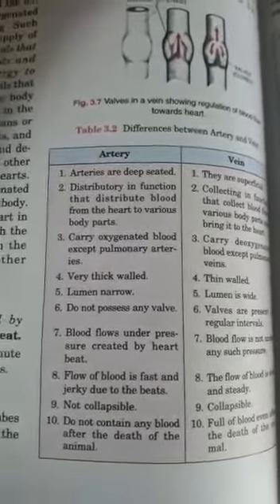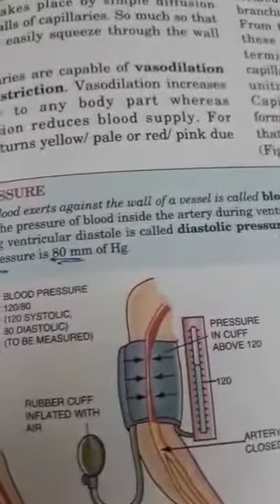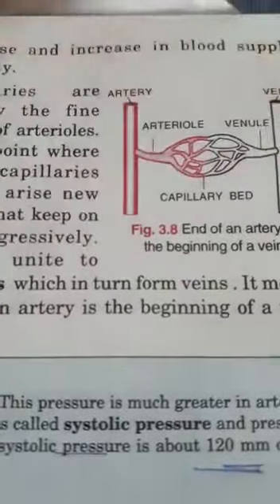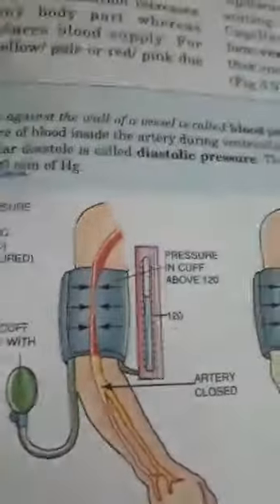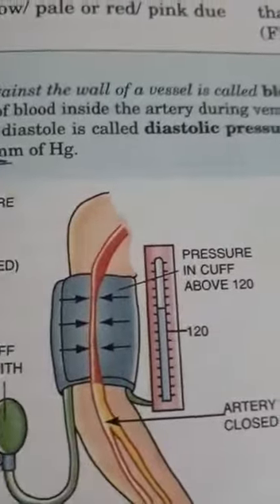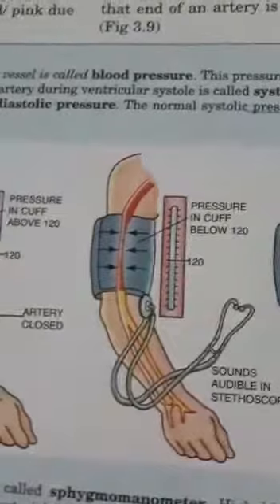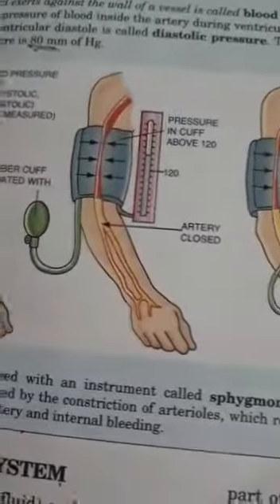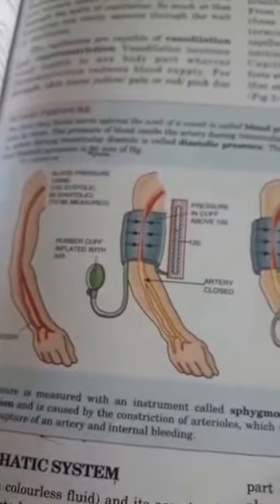CLASS 10TH BIO TOPIC ABOUT HUMAN HEART